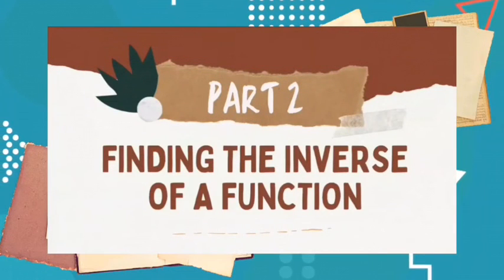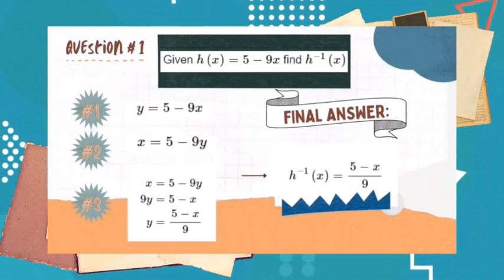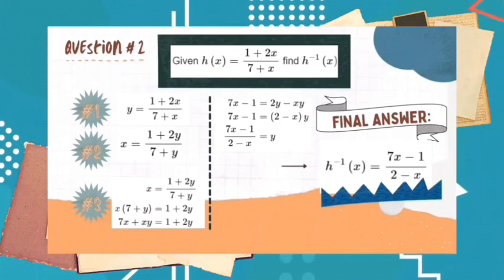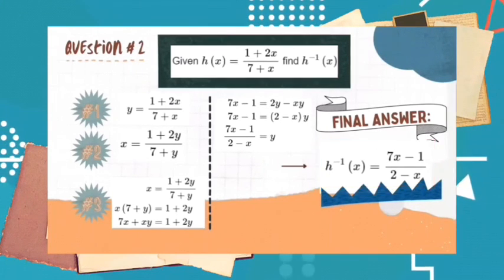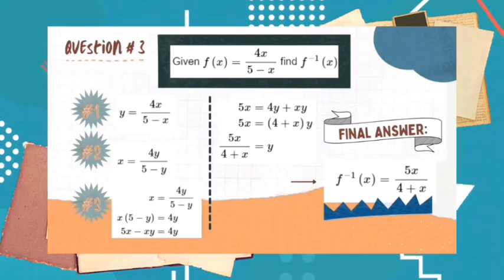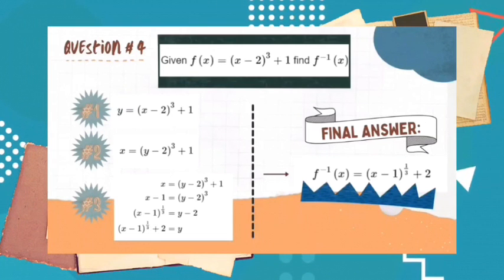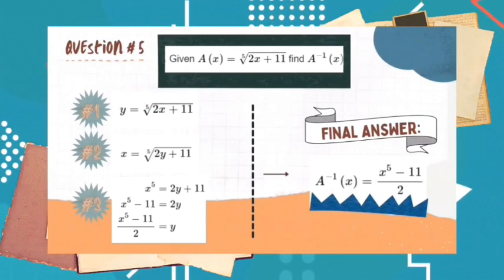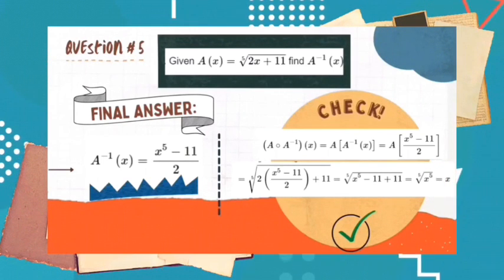INVERSE FUNCTIONS 11 Hope Group 5